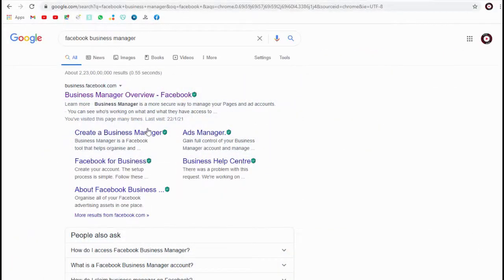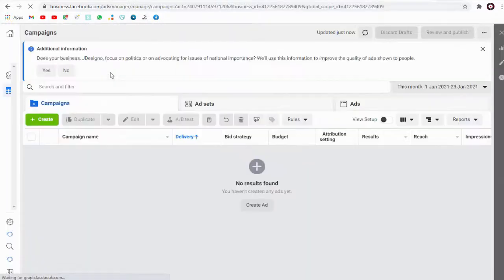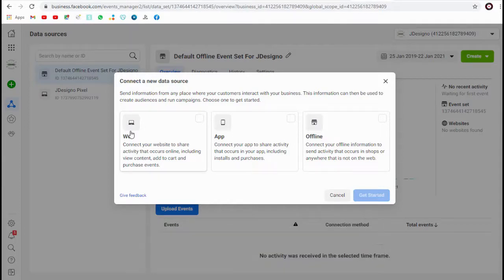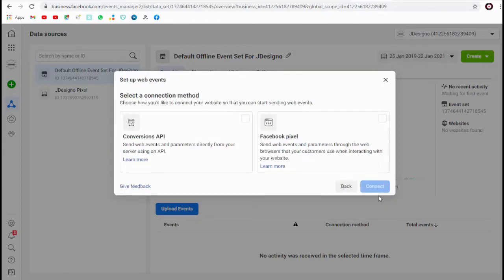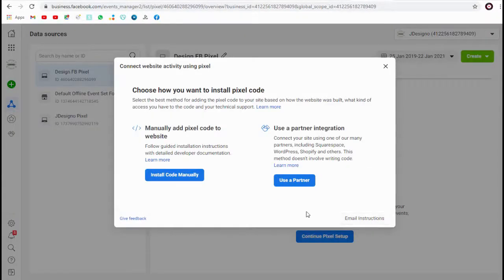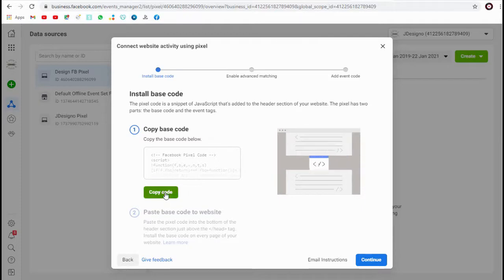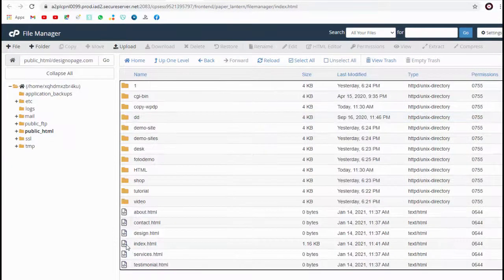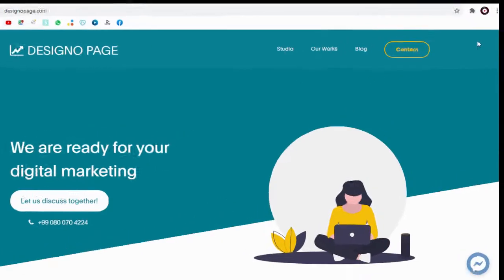How To Setup And Install Facebook Pixel In 2021